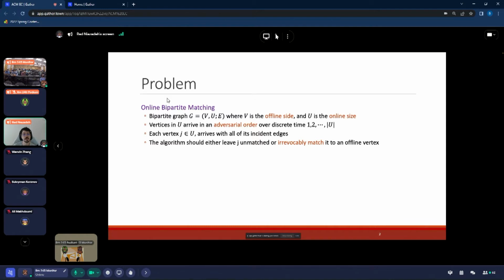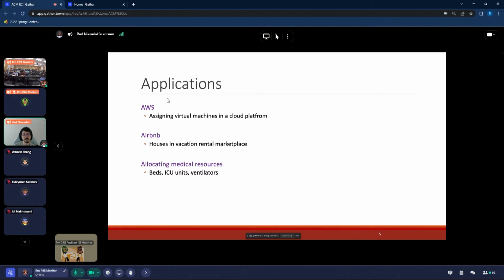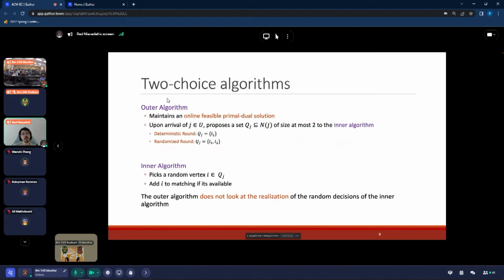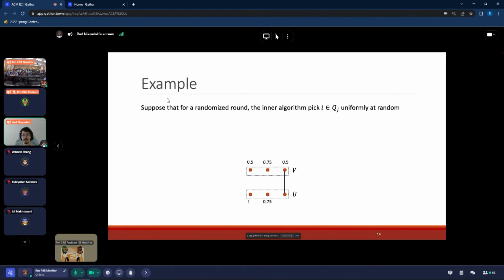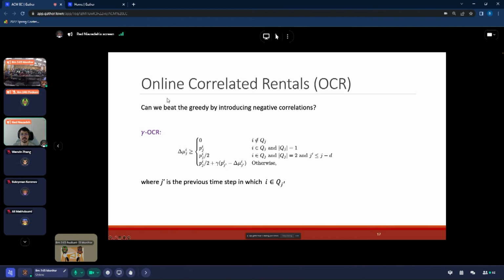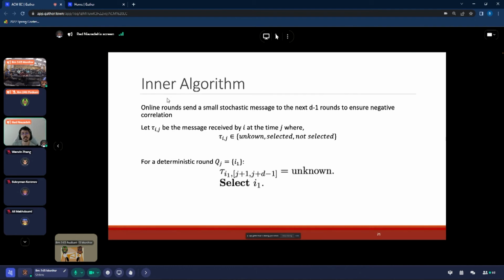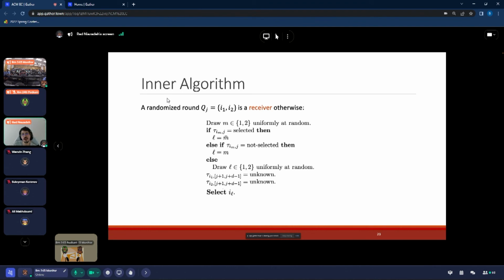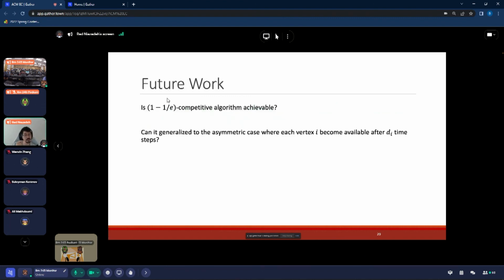EC'22: Online Bipartite Matching with Reusable Resources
Title: Online Bipartite Matching with Reusable Resources
Authors: Steven Delong, Alireza Farhadi, Rad Niazadeh, Balasubramanian Sivan
Speaker: Alireza Farhadi
Session: 8A: Online Matching